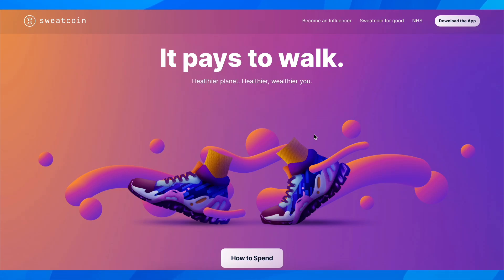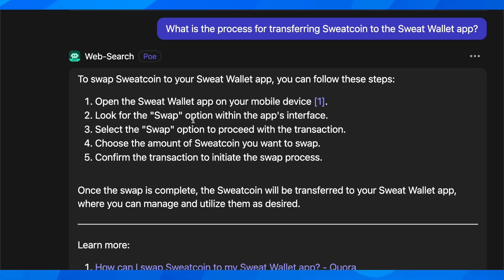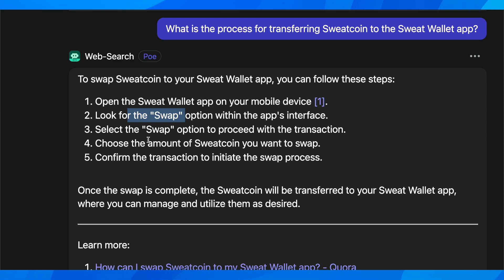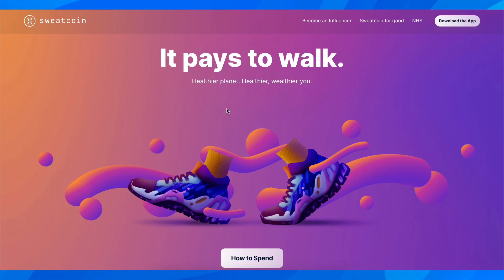How To Transfer My Sweatcoin To Sweat Wallet (2024)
How To Transfer My Sweatcoin To Sweat Wallet

In this video we show you How To Transfer My Sweatcoin To Sweat Wallet. If you want to know How To Transfer My Sweatcoin To Sweat Wallet then this is the perfect tutorial for you.